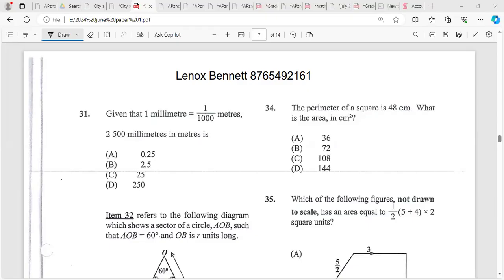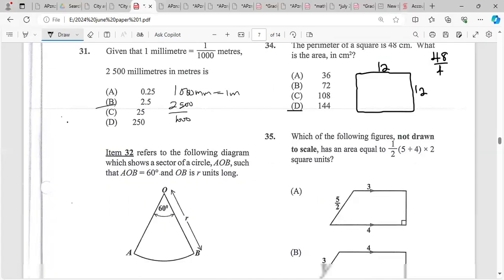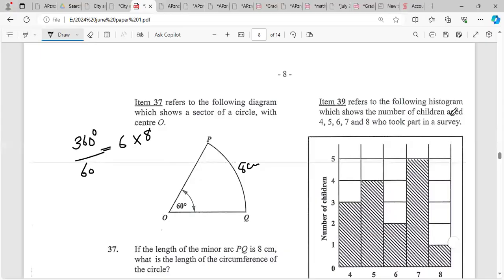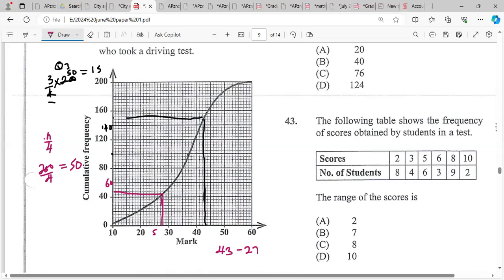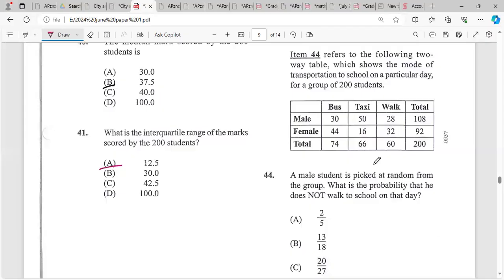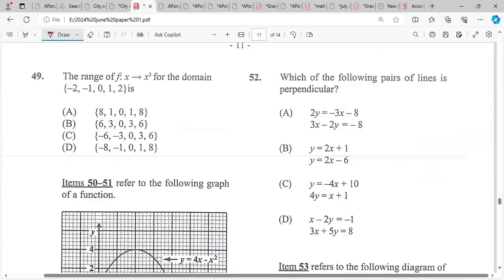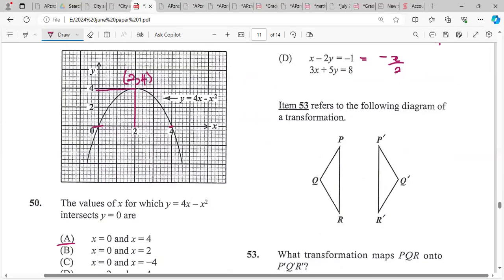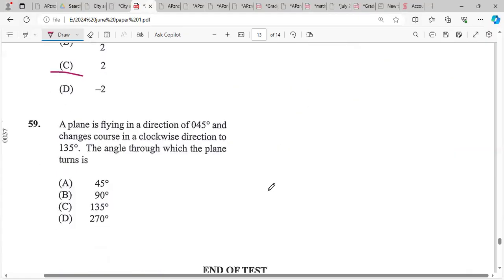cxc maths 2024 paper 1